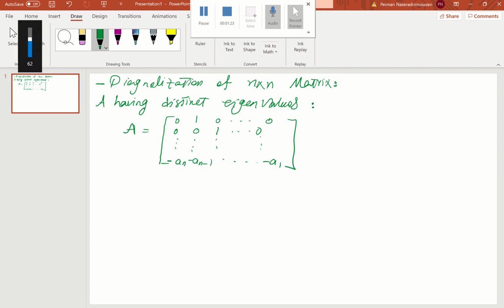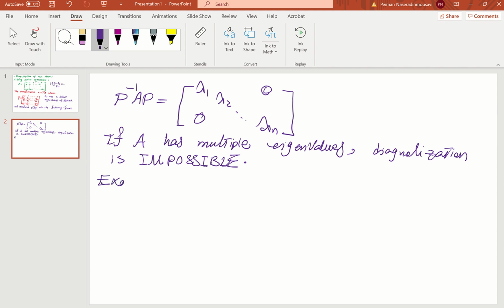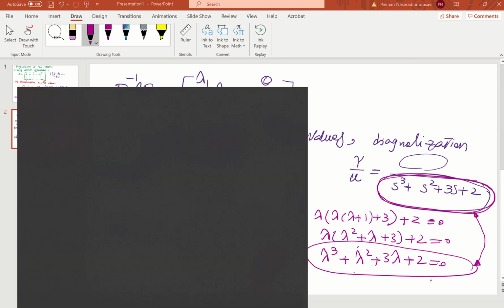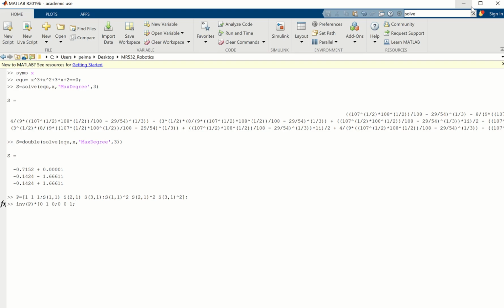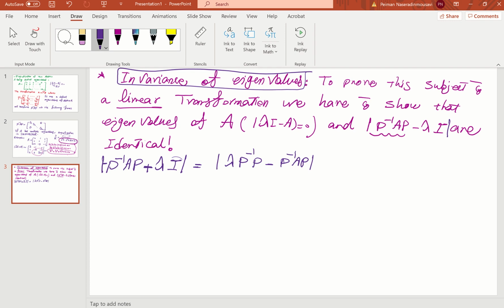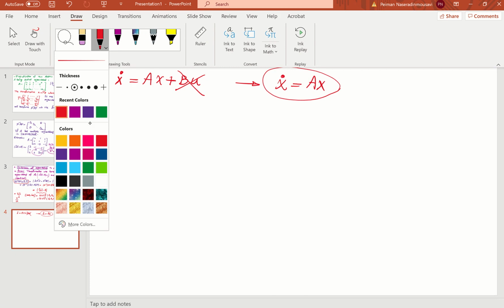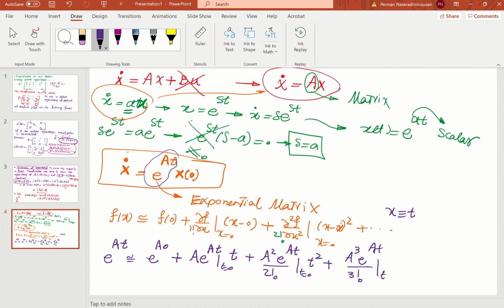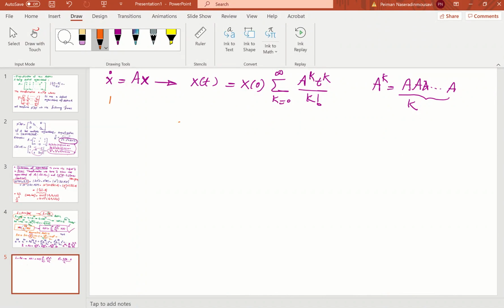Linear Systems Theory, SDSU, DSCL, Part 3-Sec 1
Part 3-Sec 1
peimannm.sdsu.edu